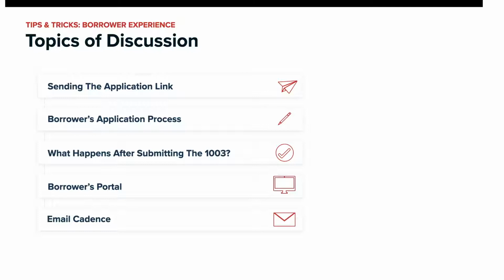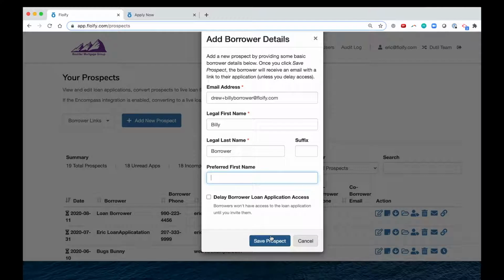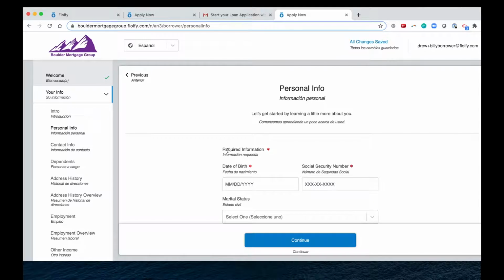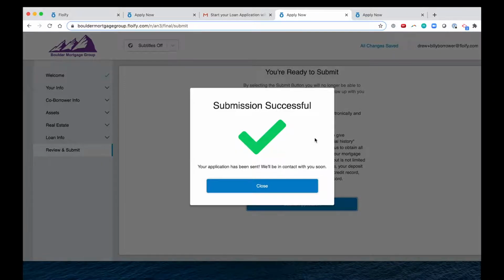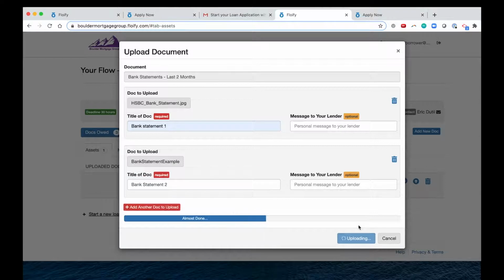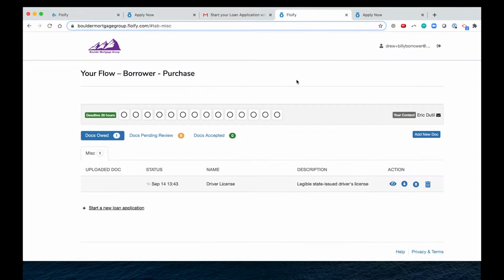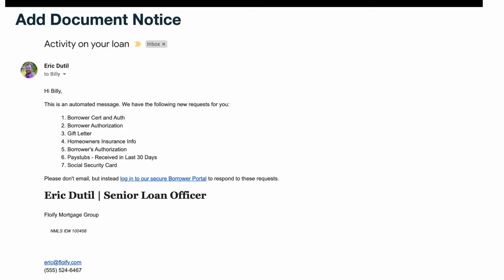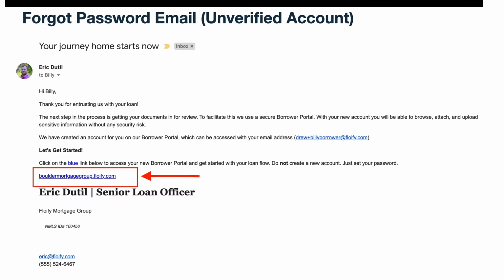Floify: Borrower Workflow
Learn all about the borrower's side of the process within Floify.